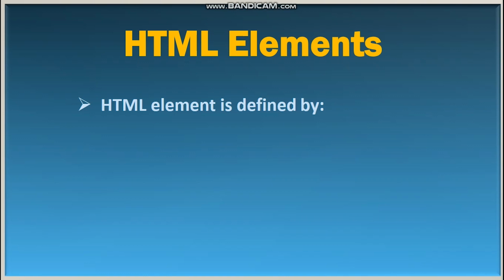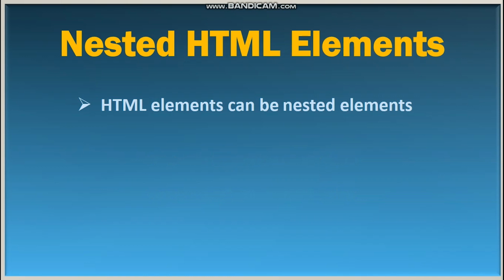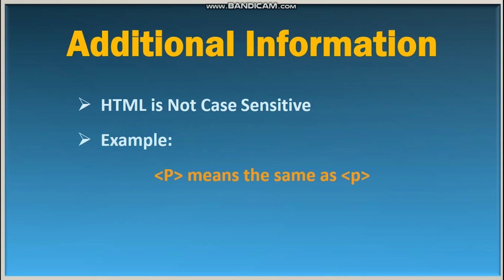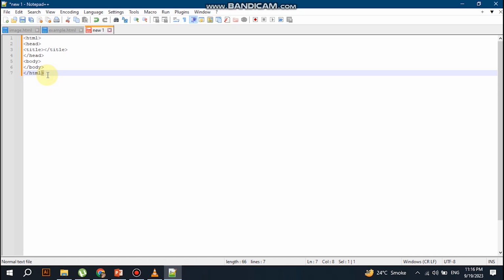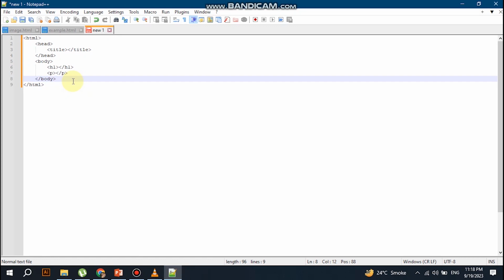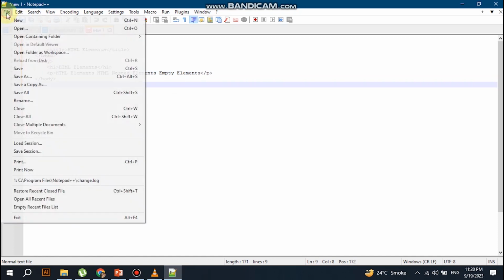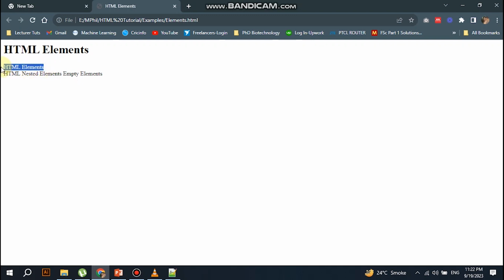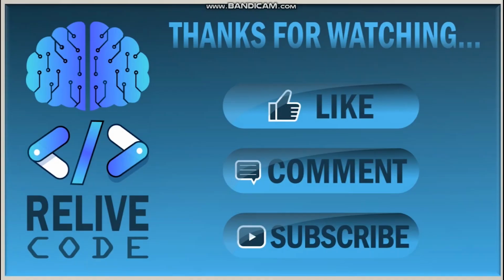Lecture 4 - HTML Class for Beginners | HTML Elements | Web Design & Development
This is the 4th lecture of HTML Tutorial, which is about HTML Elements, It explain the following topic. To learn all these content watch our video.

What are Nested HTML Elements
Empty HTML Elements
Case sensitivity of HTML Elements